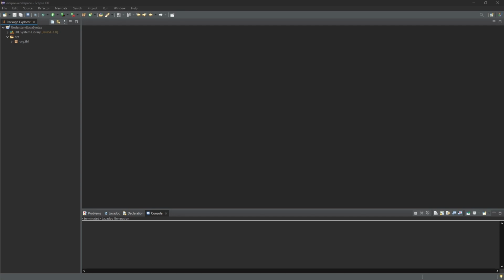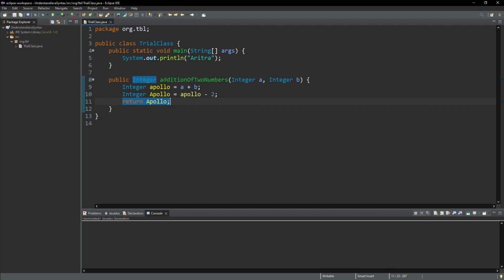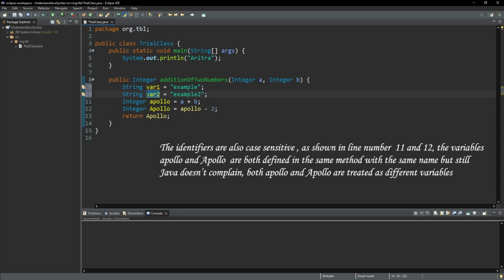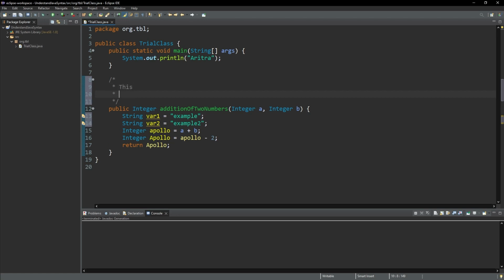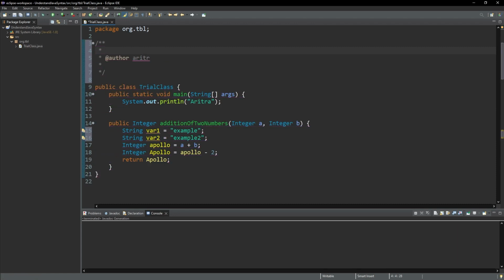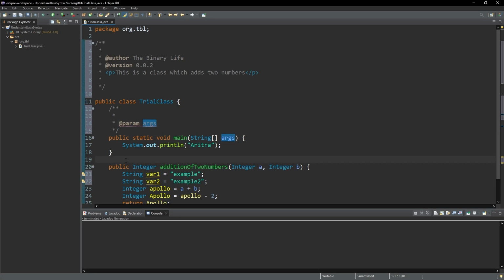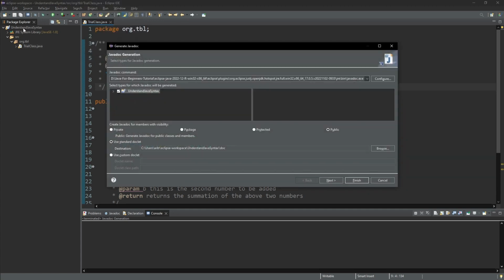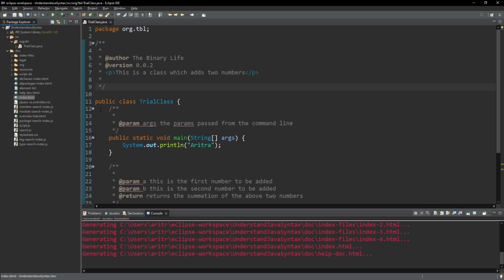Java For Beginners - Part 7 - Basic Java Syntax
Here we will understand the following Java syntactical elements
- Rules for Java Identifiers
- Java Keywords
- Single Line Comments
- Multi-line Comments
- Documentation Comments
- Generate and View Generated Documentation For A Custom Class